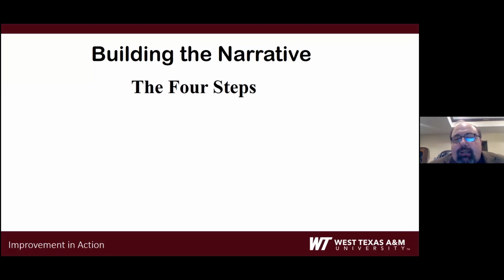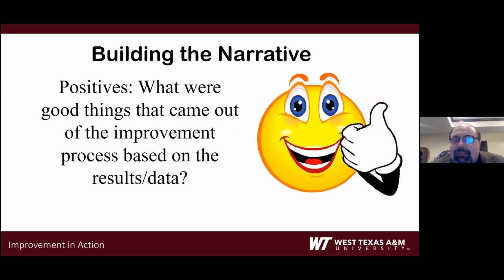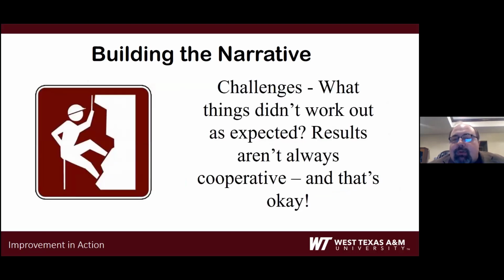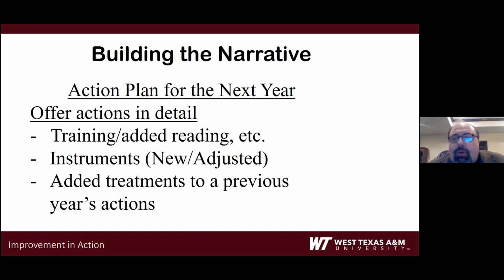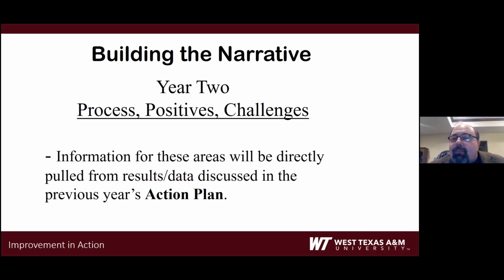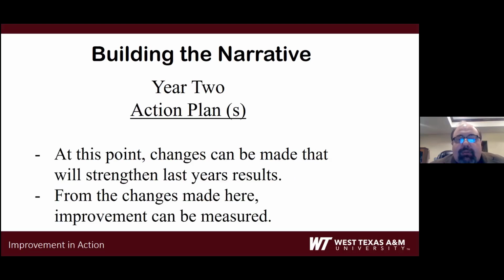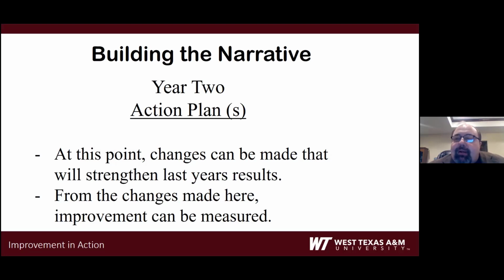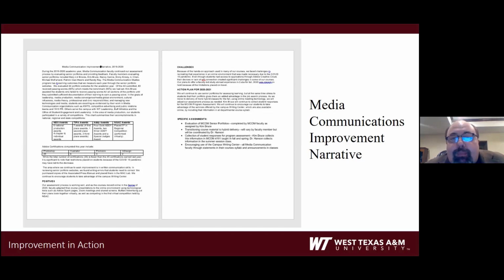Part 2: Building the Improvement Narrative